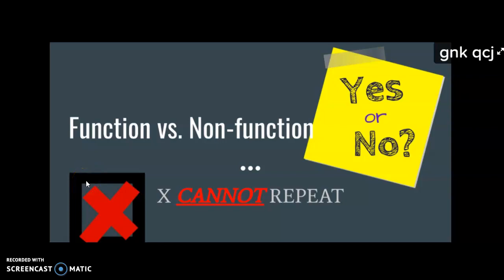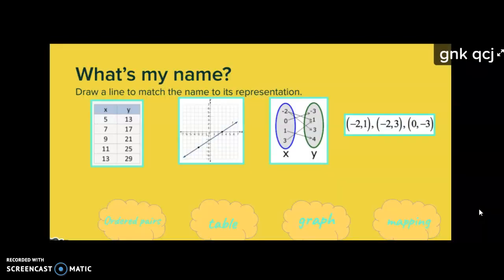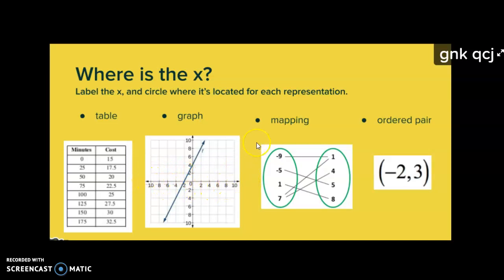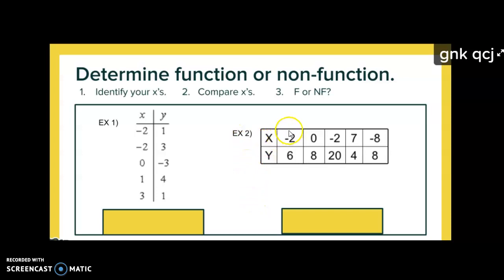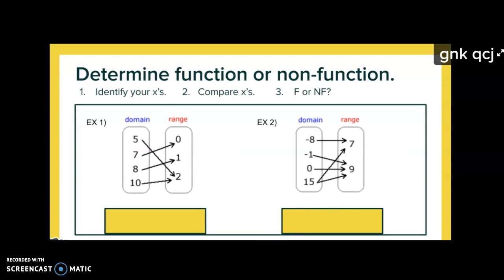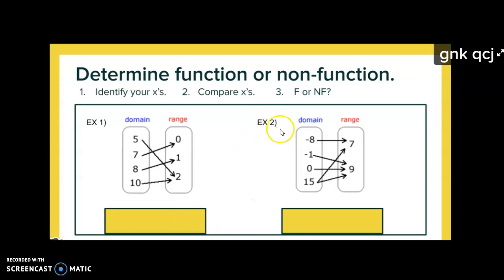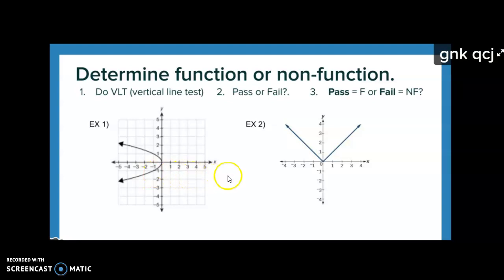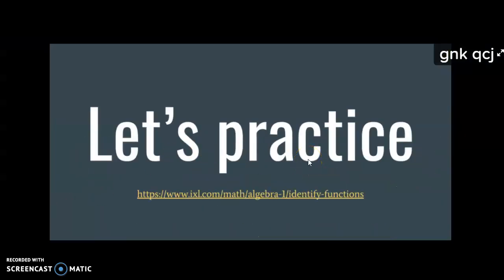Function vs. Non-function_A:9/29 B:9/30